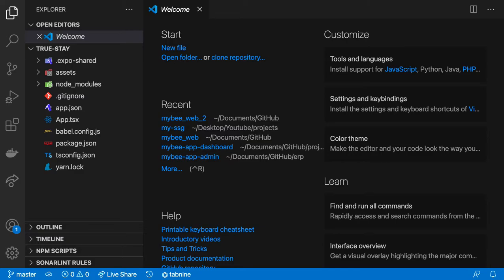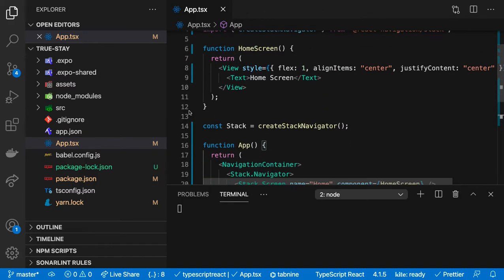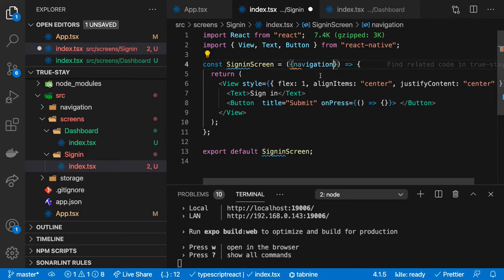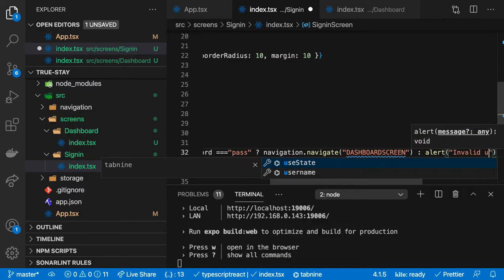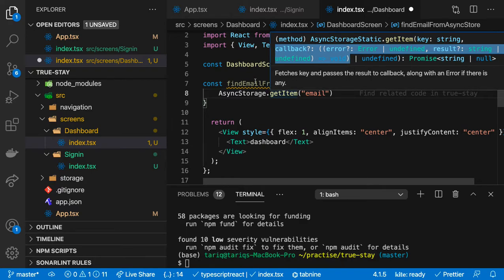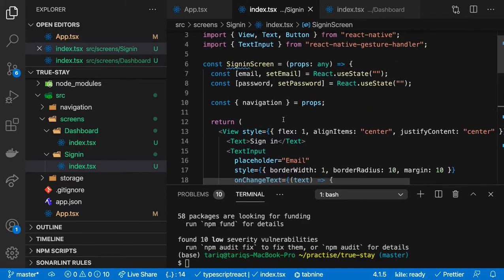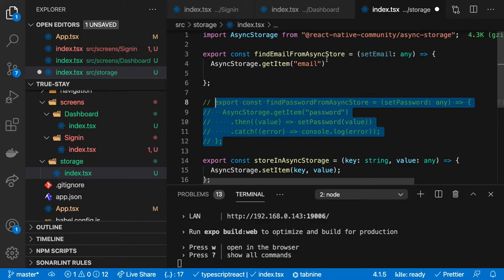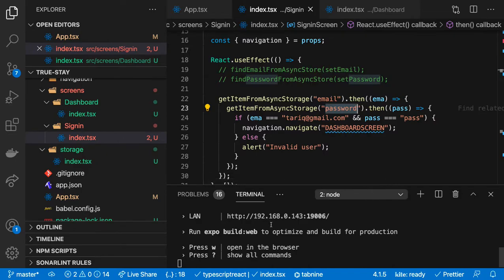Learn AsyncStorage in React Native Expo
This video will show you how to install  AsyncStorage, react-navigation, and make user signed in using async storage,